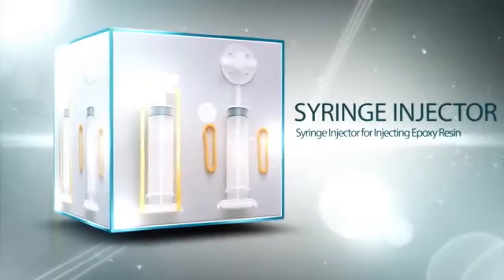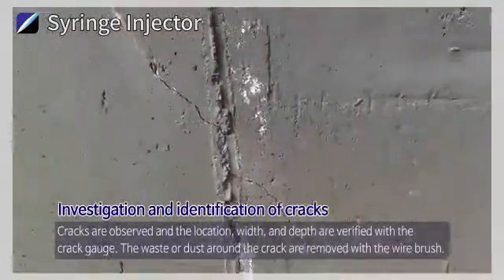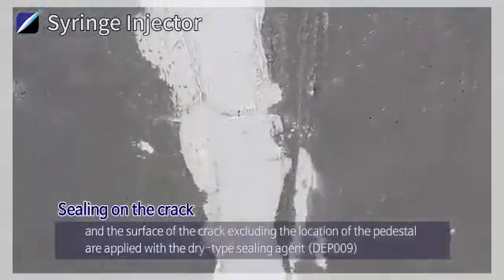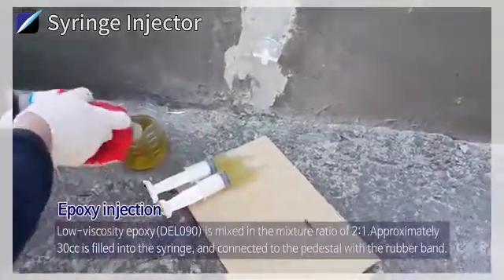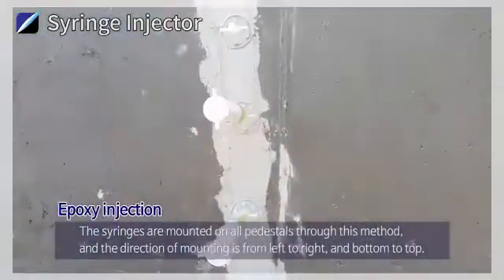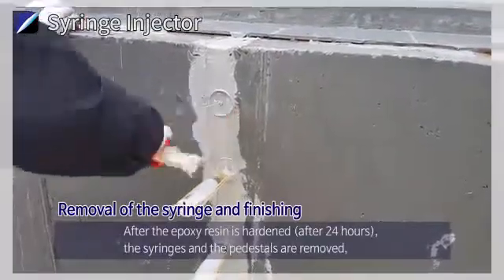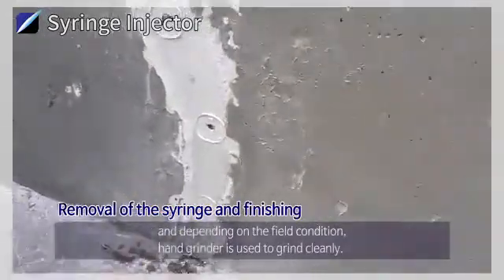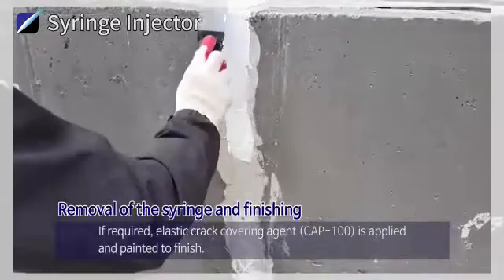SYRINGE INJECTOR FOR CRACK FILLING BY USING EPOXY DEL 090 - SHIELD SOLUTIONS 9994427333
It is a specialized repair and reinforcement material that is injected to cracks in the various types to keep the initial concrete state by maintaining the best adhesiveness